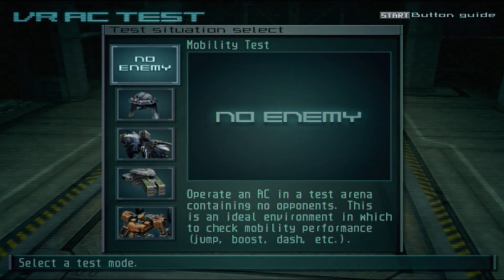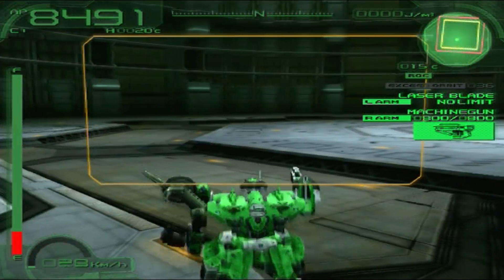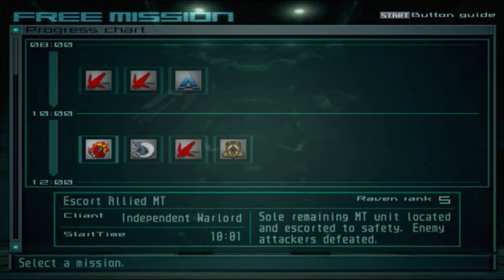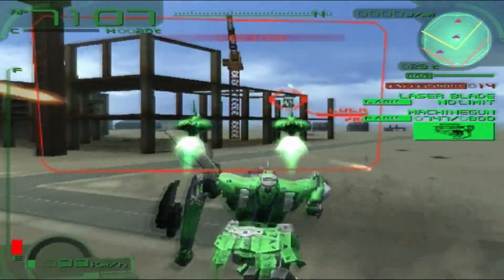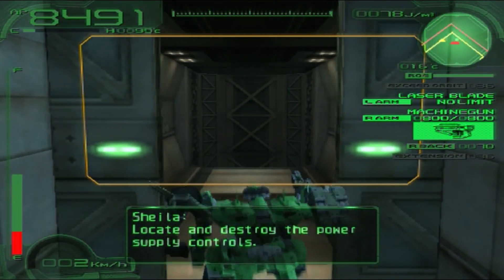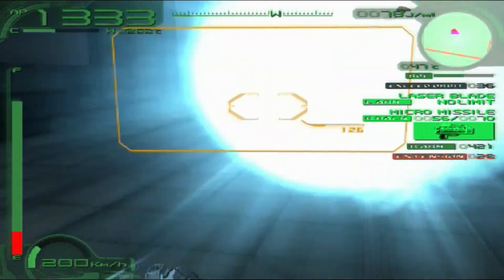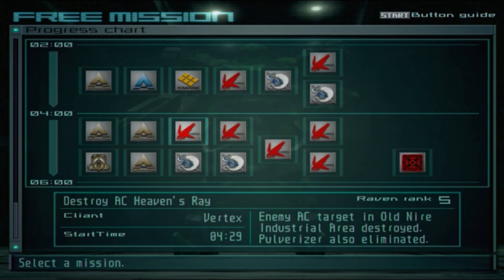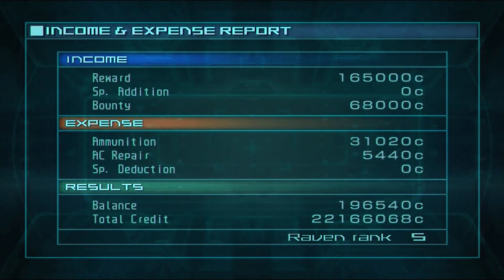Forest : Your AC in Last Raven Ep52